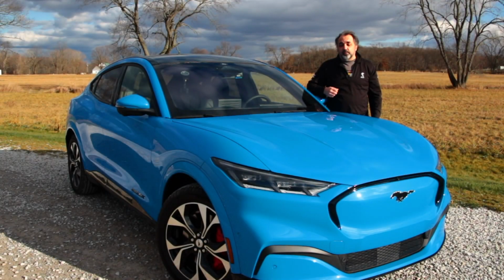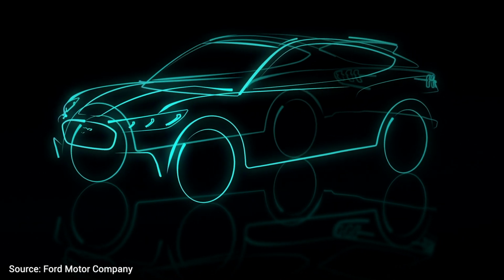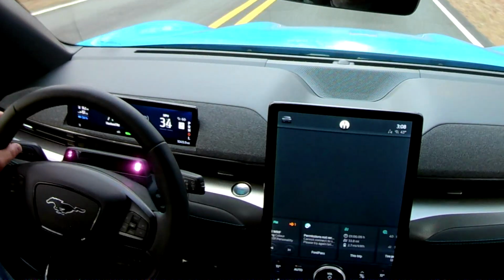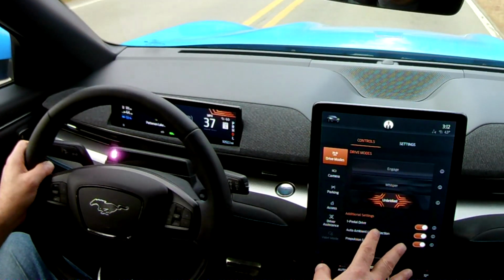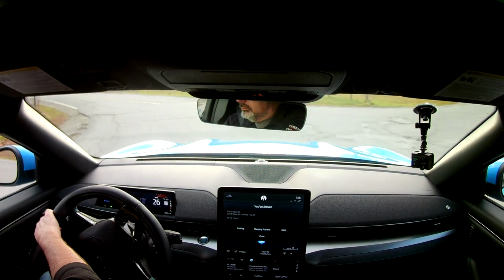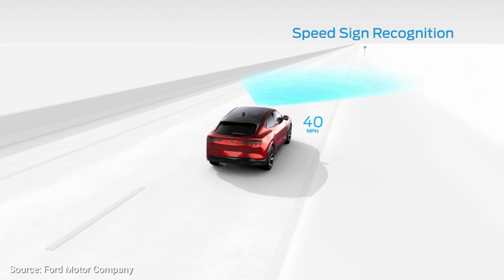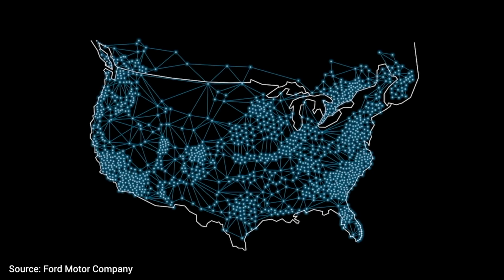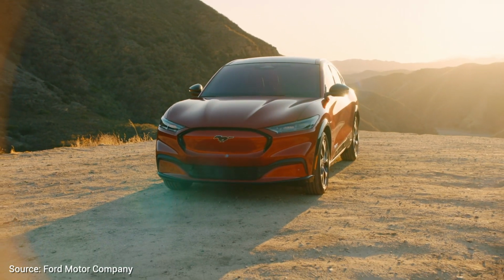Mustang Mach-E First Drive Review - Ford's All-New New Electric Crossover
Sam Abuelsamid gets behind the wheel of the all-new, all-electric SUV, Ford Mustang Mach-E.